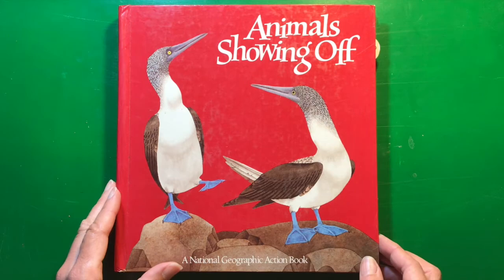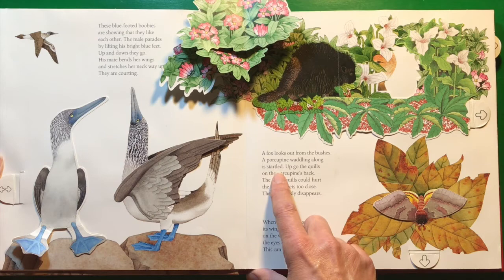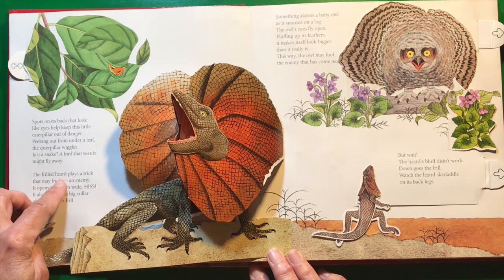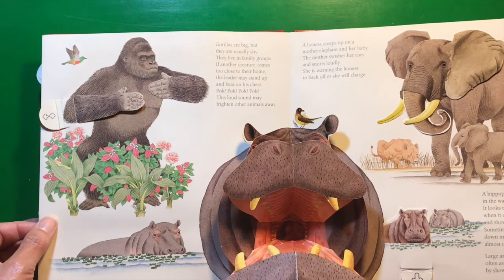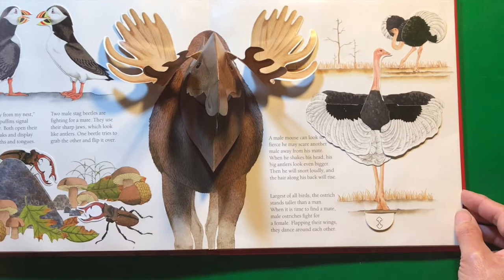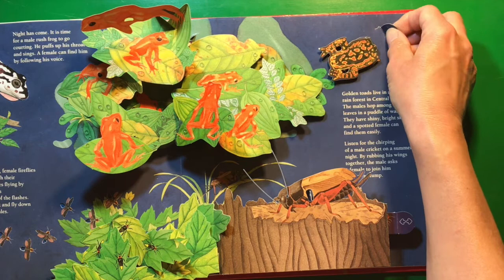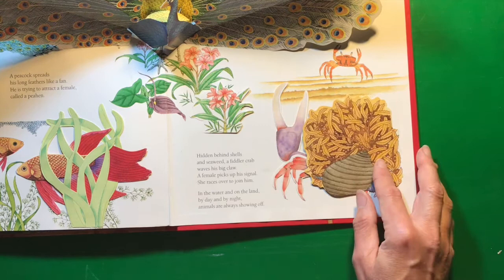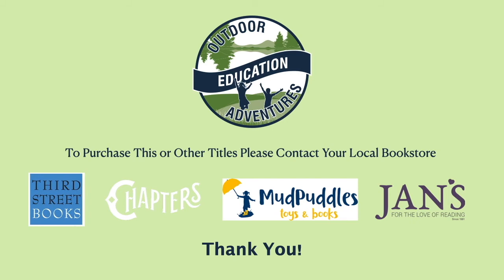PAL Story Time - Animals Showing Off from Outdoor Education Adventures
Spring has sprung and animals are showing off! This book from National Geographic is amusing and colorful.
Neyssa follows her reading with her finger so that beginning readers can improve their own reading skills.